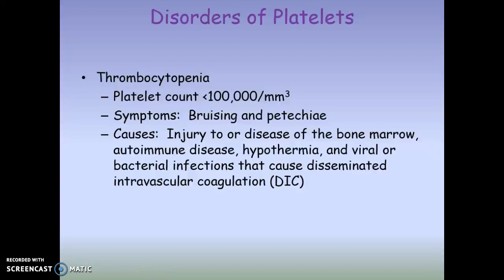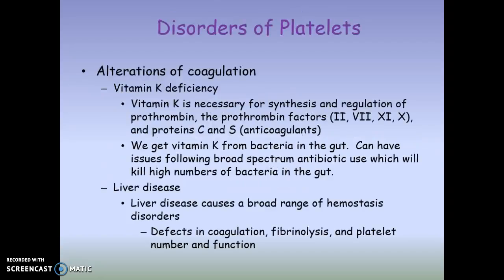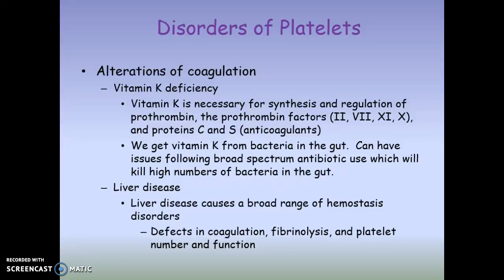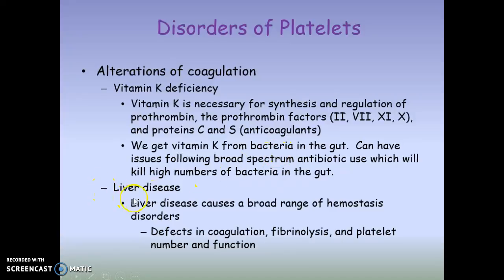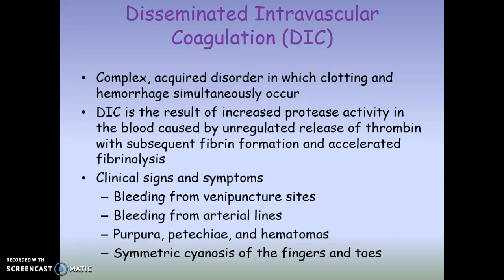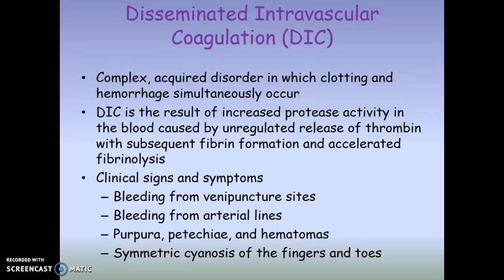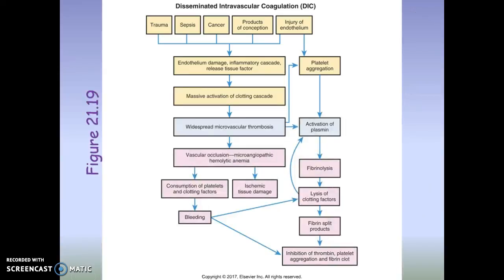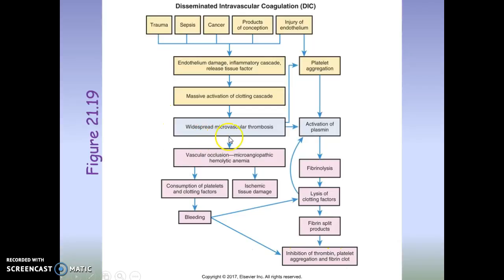Chapter 21 Part 5 Audio Lecture